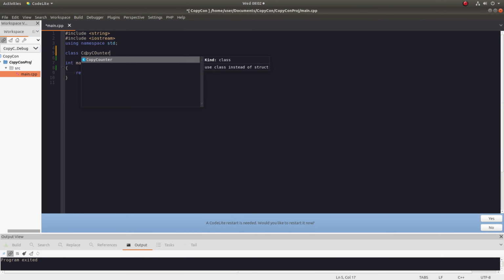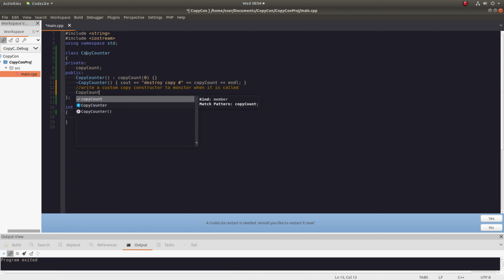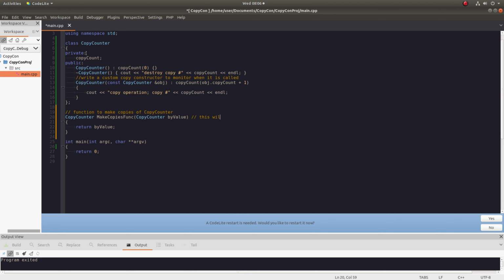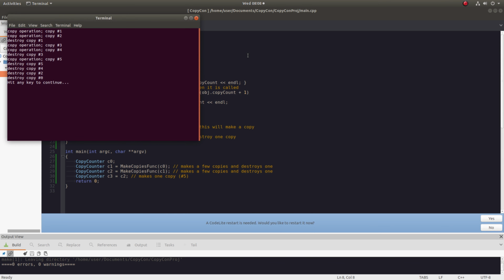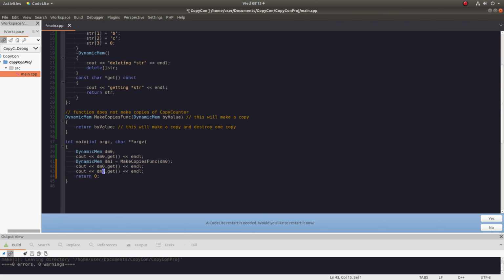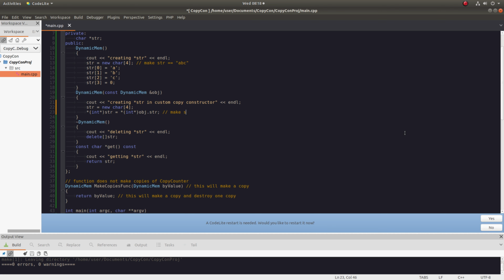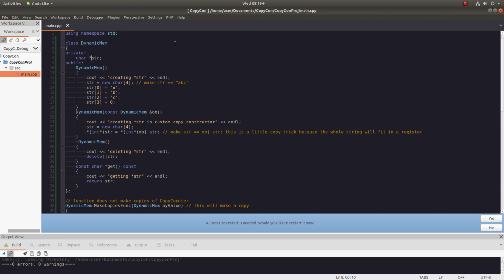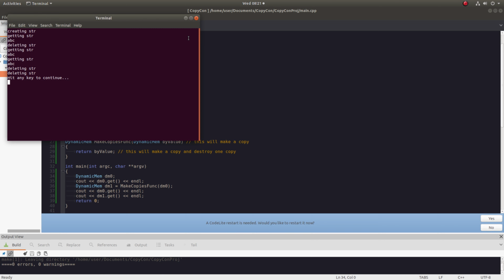The C++ Copy Constructor (10 Minute Quick Video)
This video will take you through when the copy constructor is used, how to avoid using it when appropriate by passing by reference, and what happens when there is no custom copy constructor for classes that dynamically allocate memory with the new operator. Then a custom copy constructor is created to manage the dynamic memory.

Begin coding: 0:32
Results of passing objects by value: 3:19
Results of passing objects by reference: 4:34
When dynamic memory is used without a custom copy constructor: 7:22
When dynamic memory is used WITH a custom copy constructor: 9:05
When you have dynamic memory in use but don't need a custom copy constructor: 9:19

To code along, slow the video down and disable the sound.